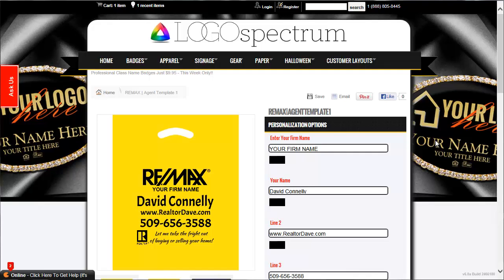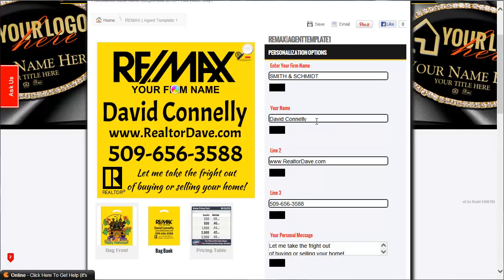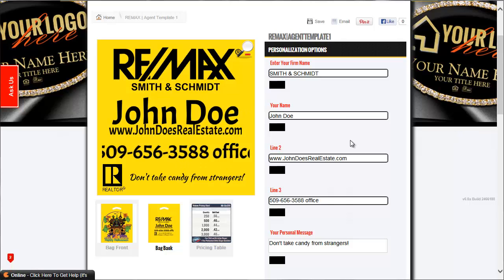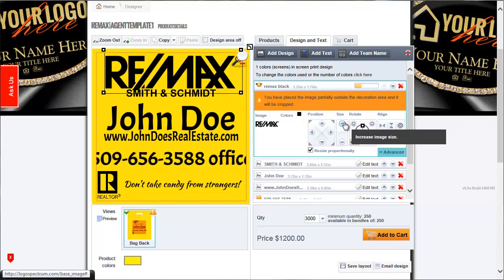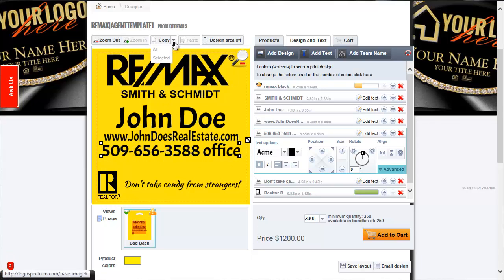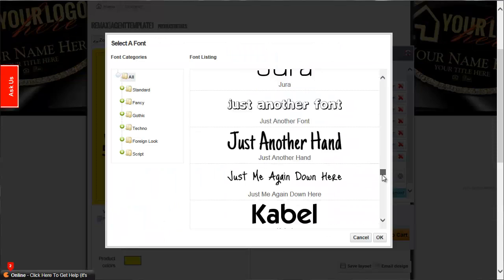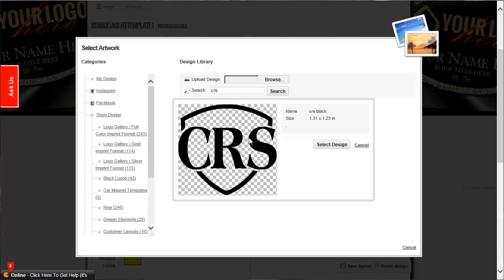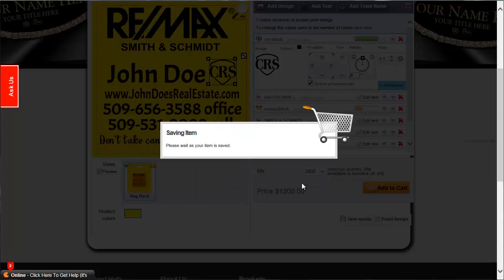How to Customize Your Halloween Bag Design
This video quickly demonstrates how to edit your Halloween Bag design using the virtual designer on our